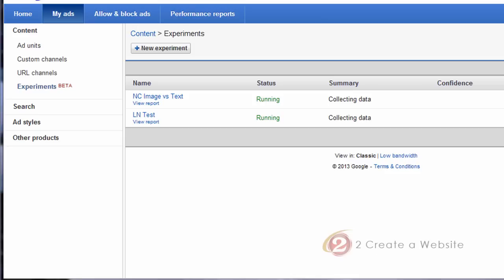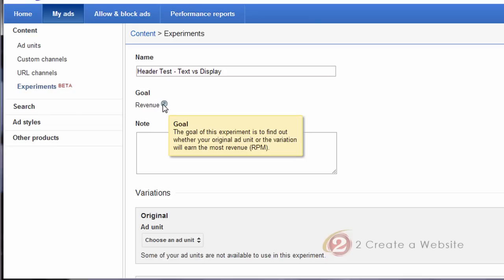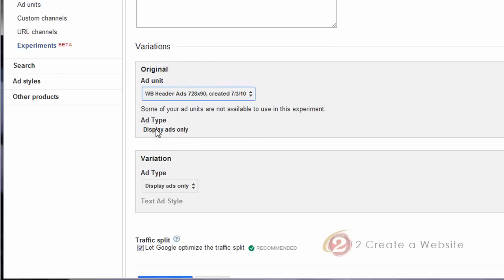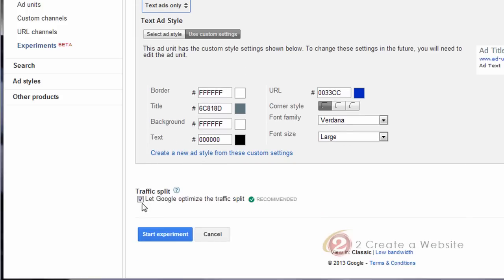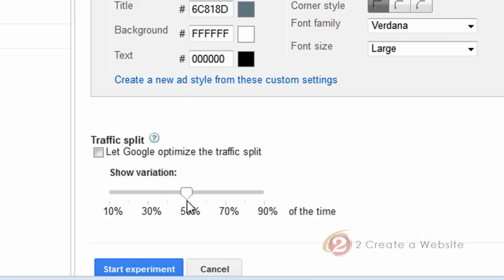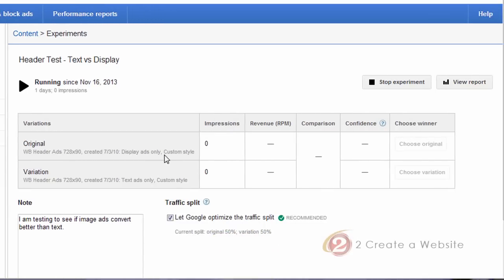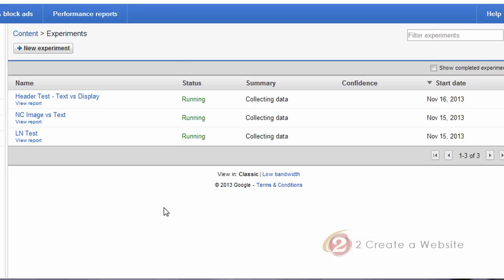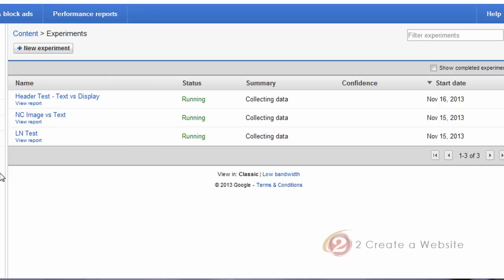Google AdSense: Discover Which Ads Pay More!